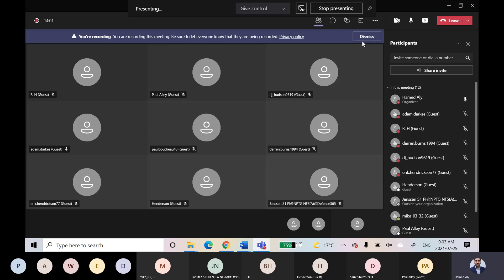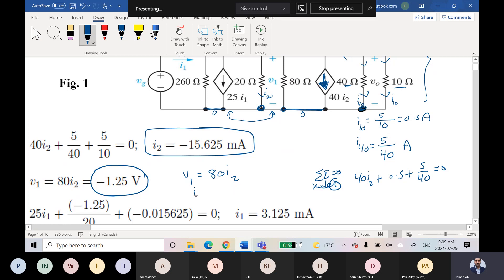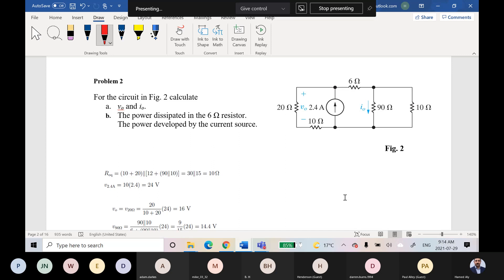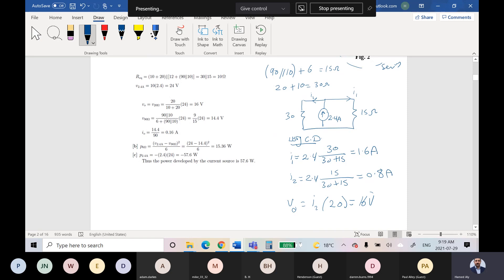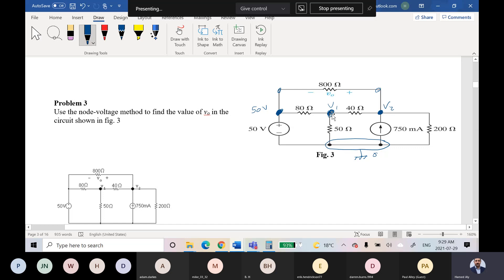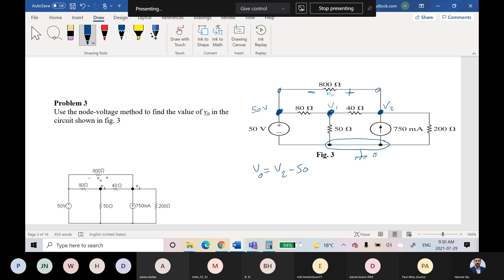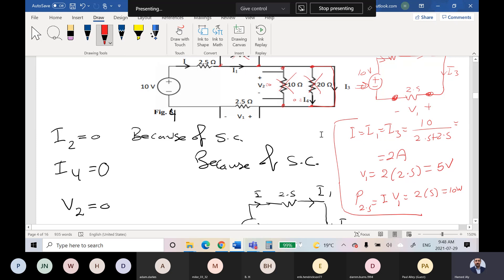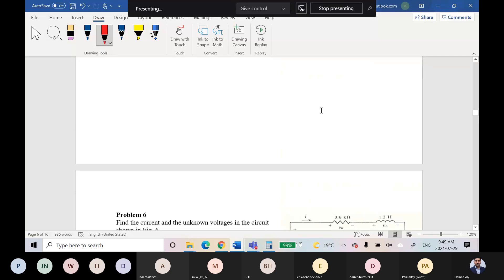Electric circuits for Dr Aly's group 20210729 090304 Meeting Recording